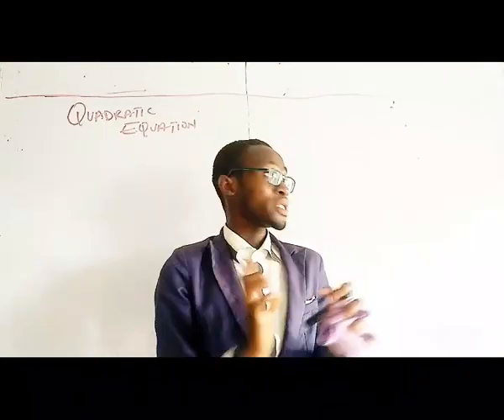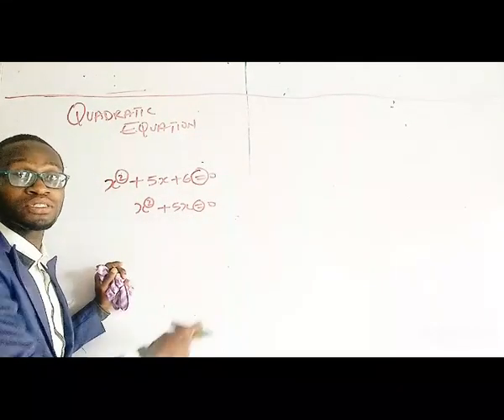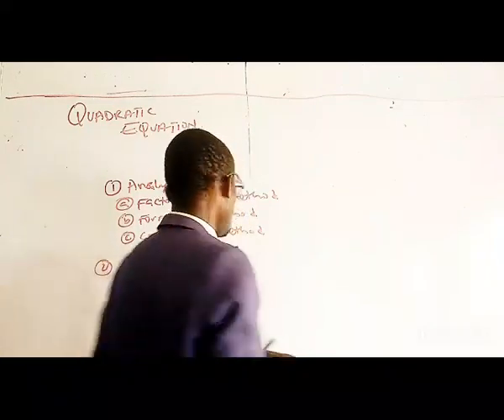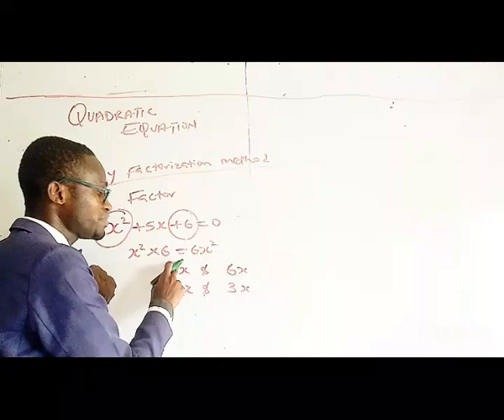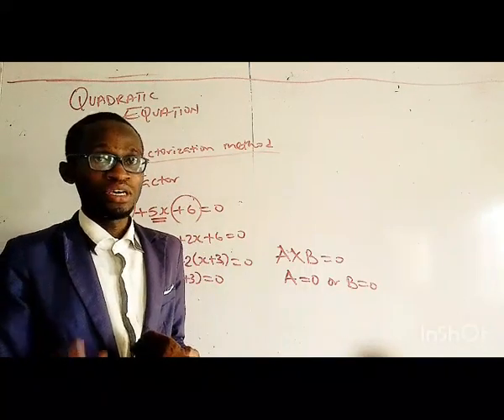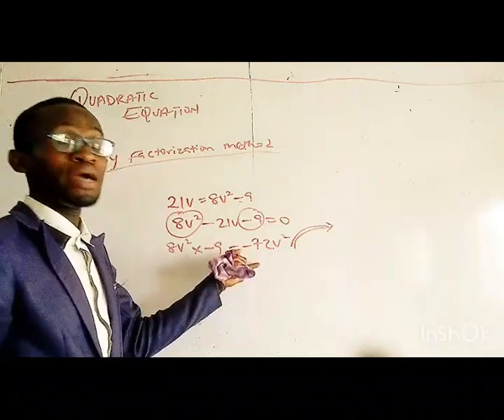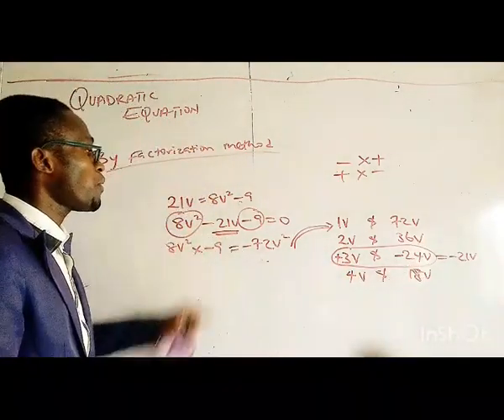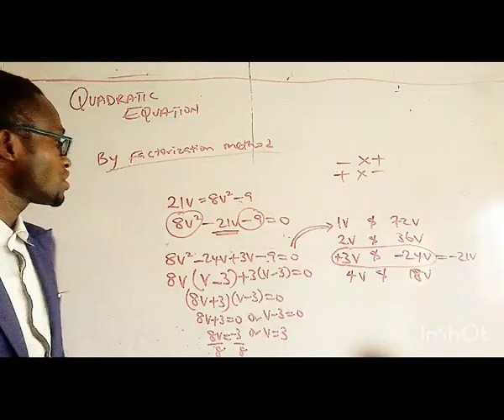QUADRATIC EQUATION - Factorization method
Here we give a general introduction of quadratic equations and how to derive the answer with factorization method. you can ask your question in the comment session